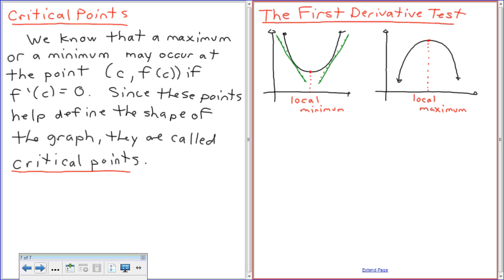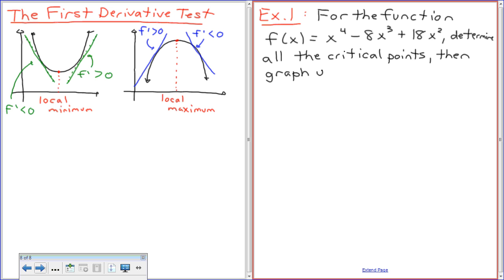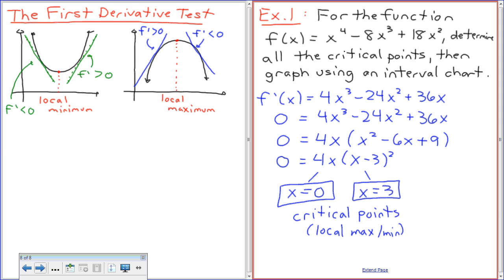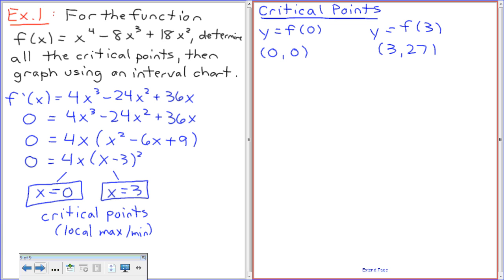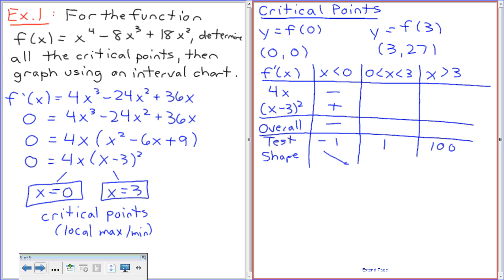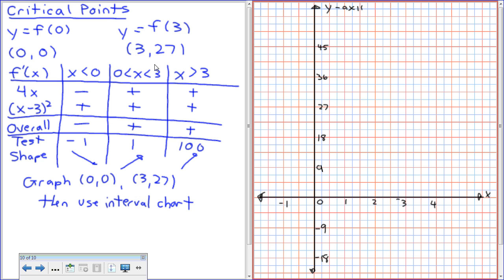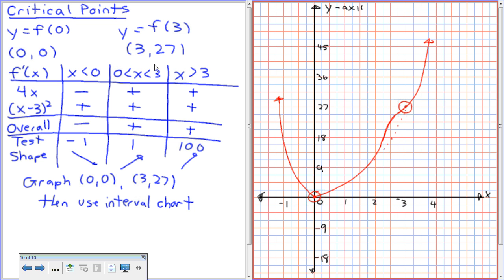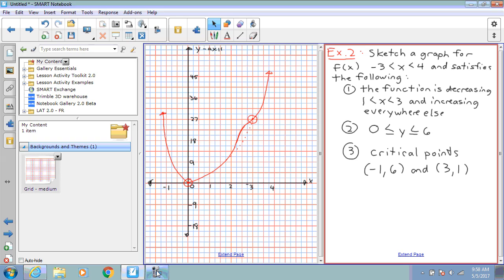MCV4U May5 Part 2